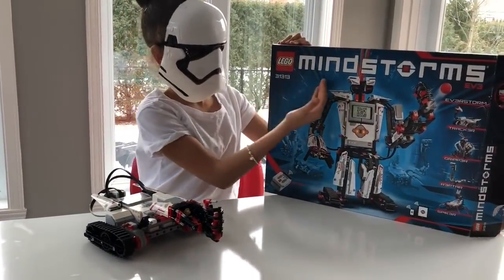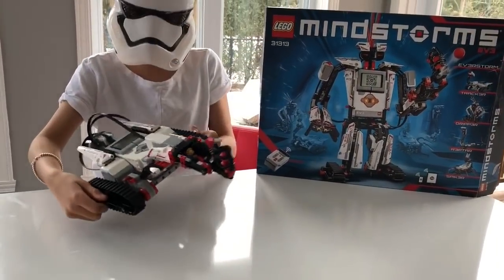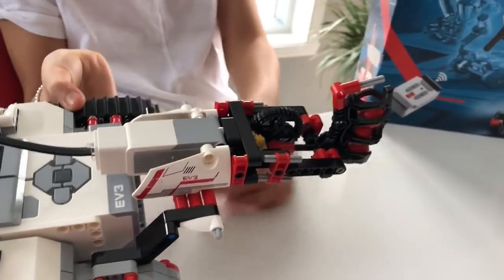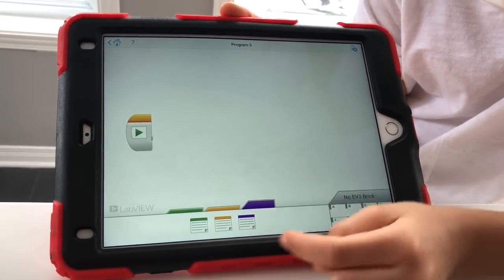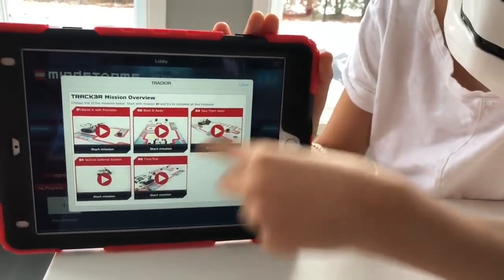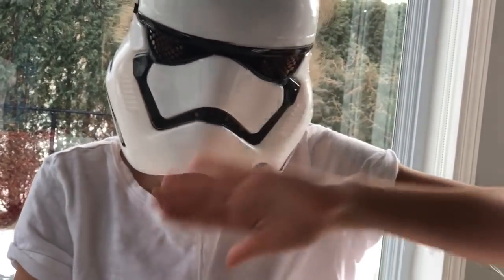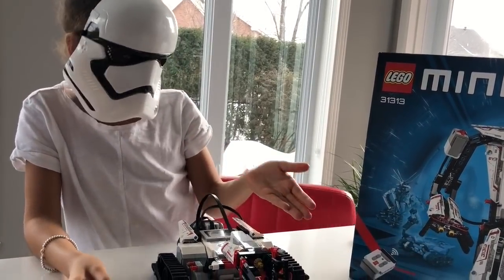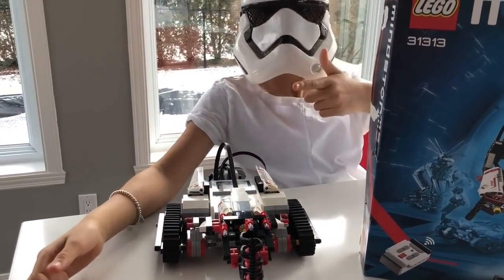Lego Mindstorm Track3r Review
In today video I review Lego Mindstorm.